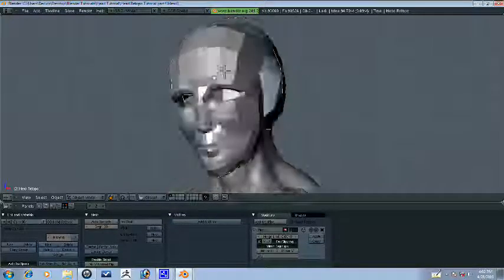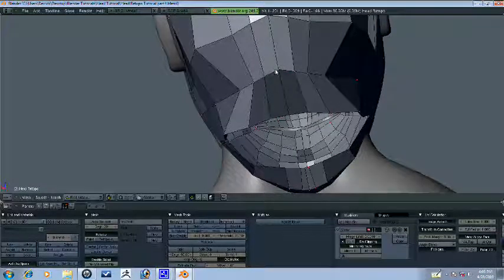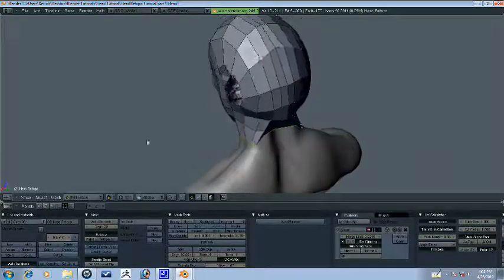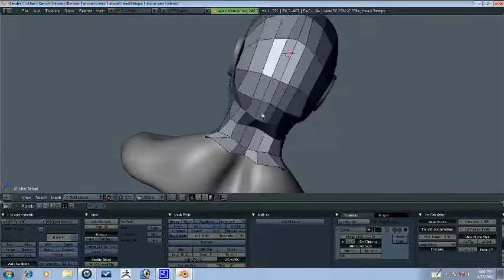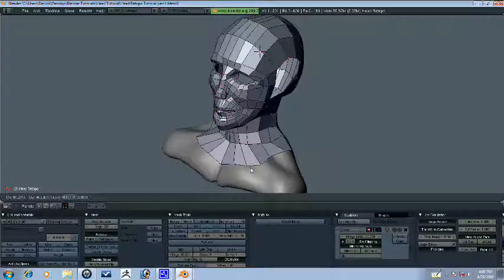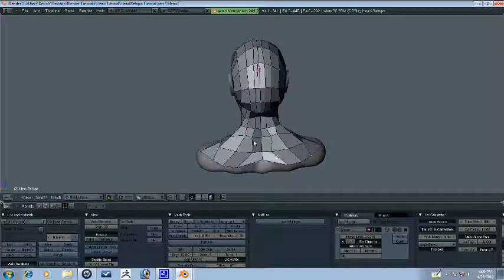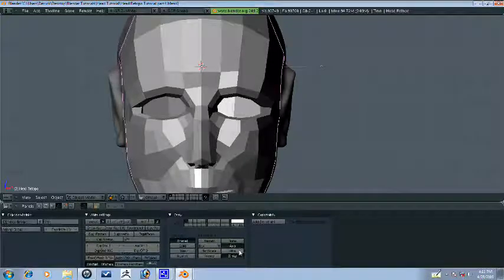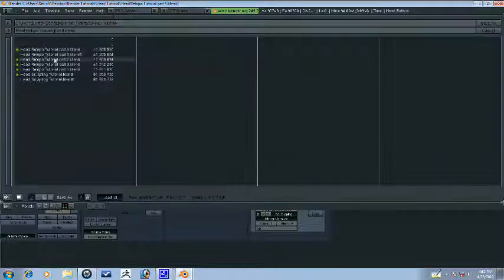Blender Tutorial - Head Retopo Part 5/10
This is the fifth part on retopologizing a sculpted head in blender.